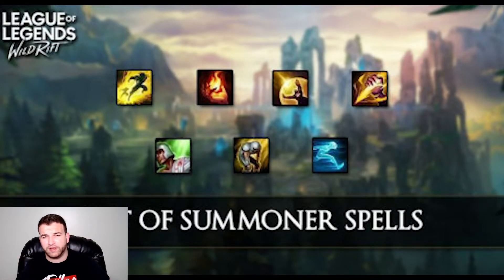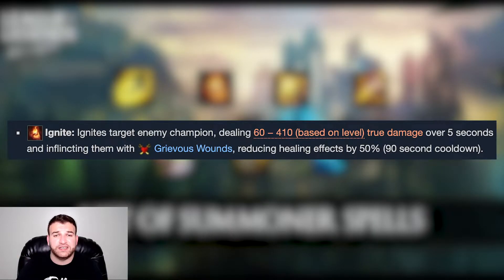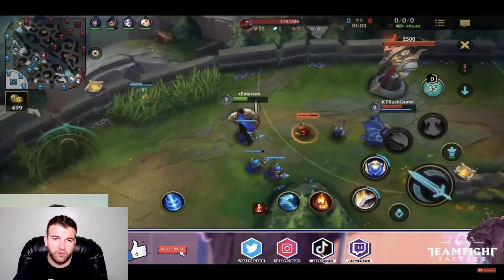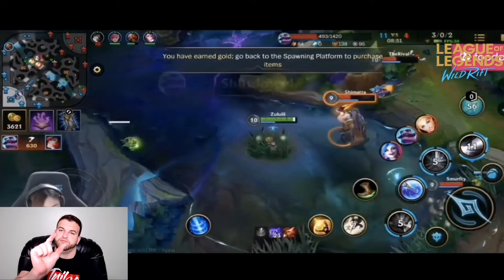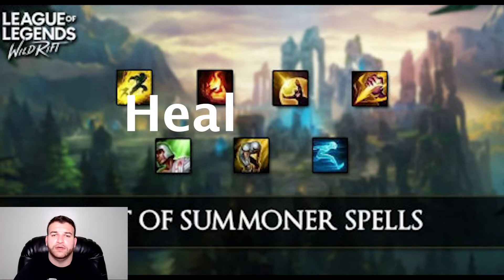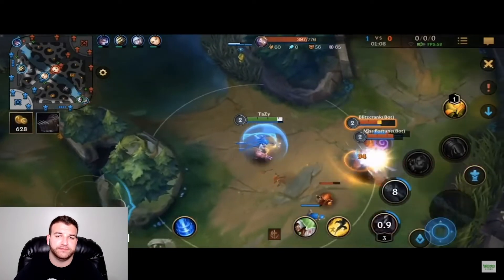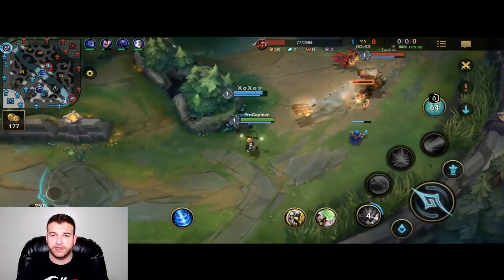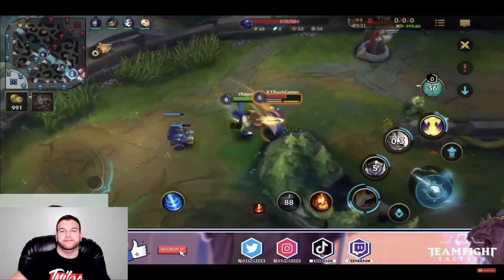Beginner's Guide to Wild Rift | Summoner Spells Review | WILD RIFT for DUMMIES Episode #2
In today's video, we are going to review all of the Summoner Spells in Wild Rift. I tried giving everyone a different perspective than the basic guide to Summoner Spells in the game that everyone else used. I really hope you guys enjoy!!